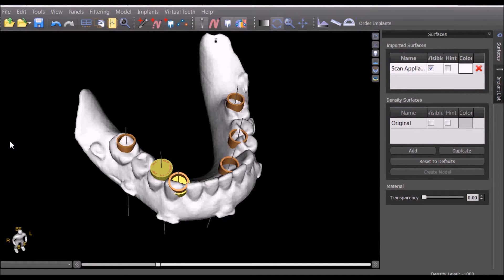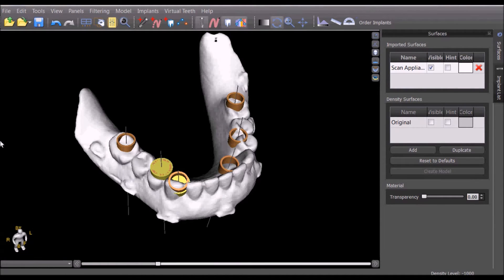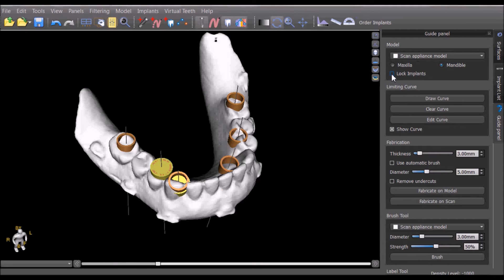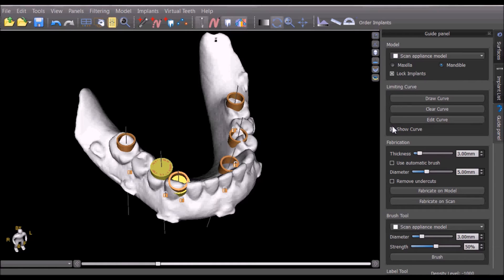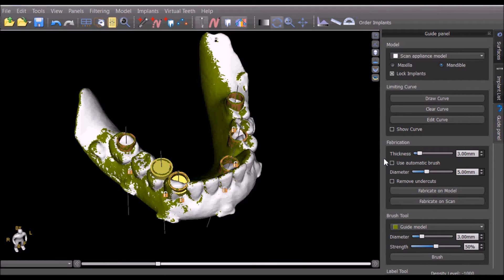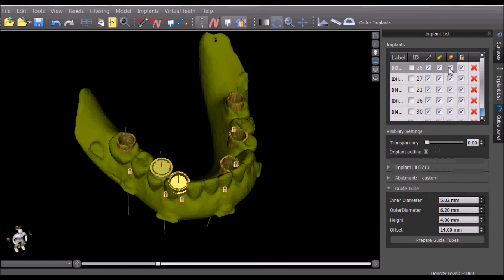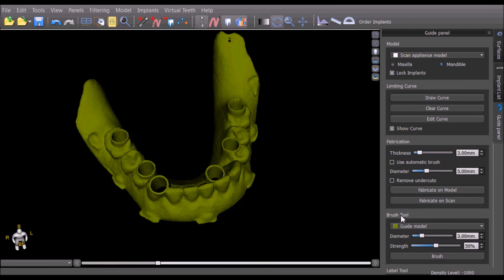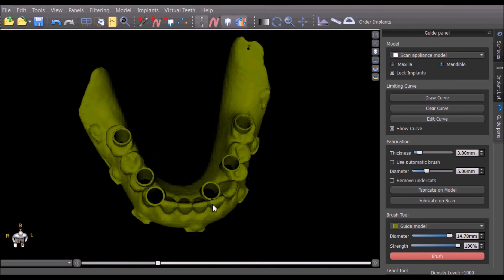Digital Design Scan Appliance Guide Fabrication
This video demonstrates how a surgical template can be designed and fabricated using the Blue Sky Plan Software